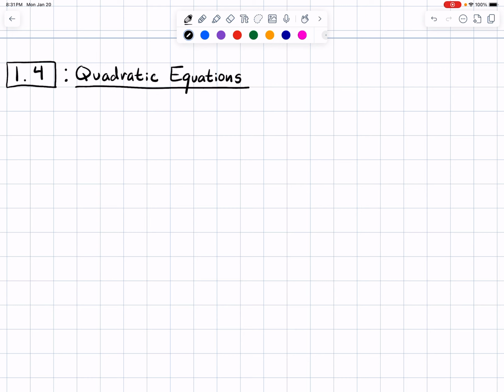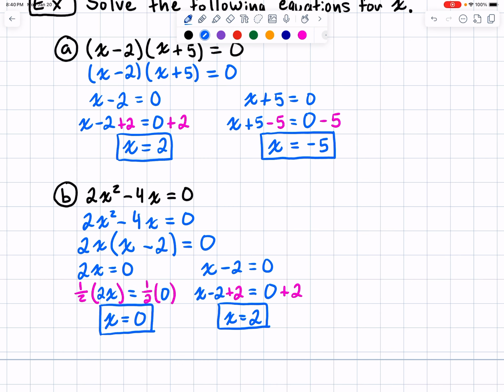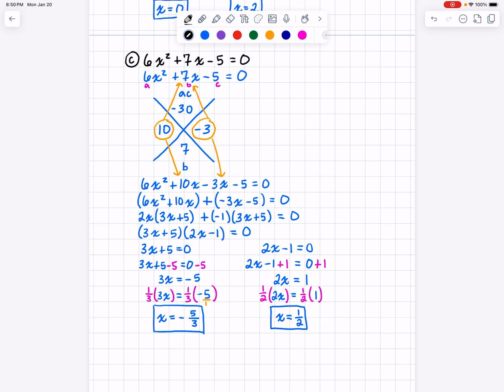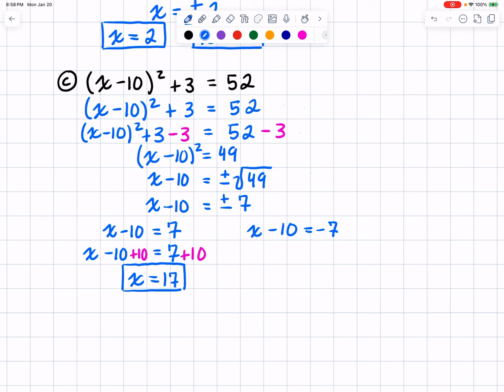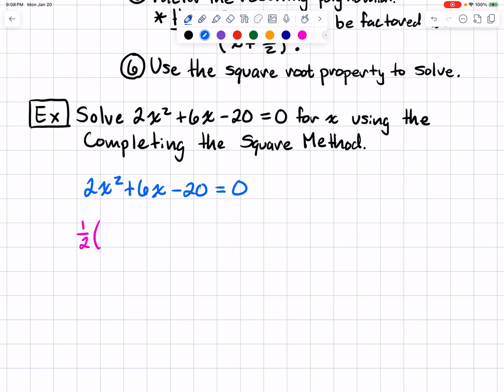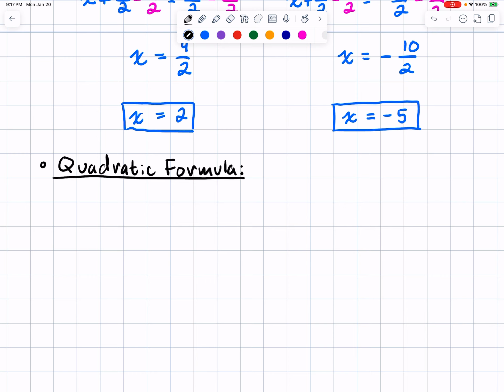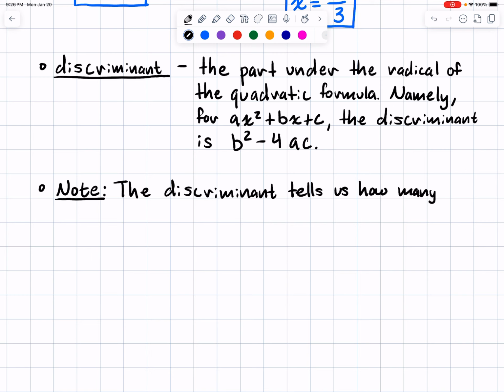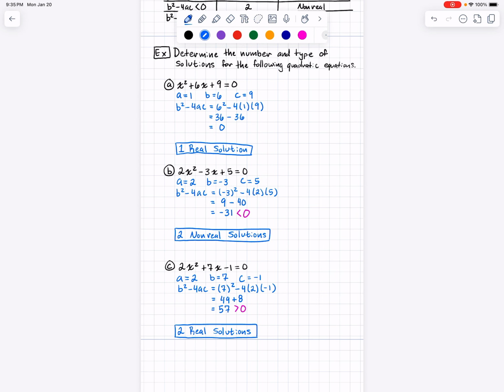College Algebra Spring 2025 1.4